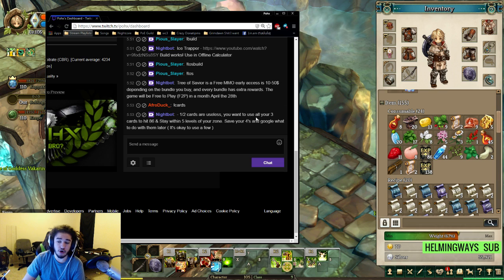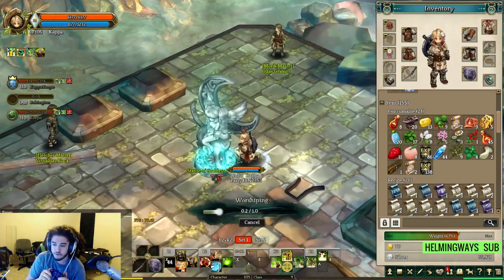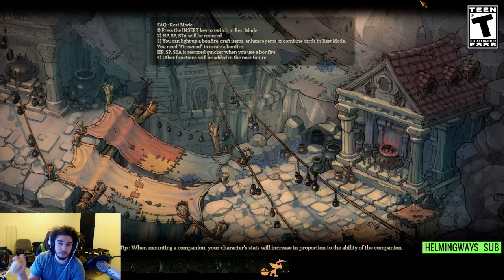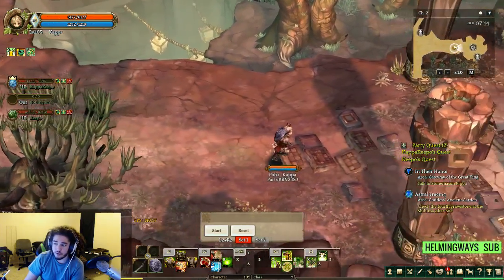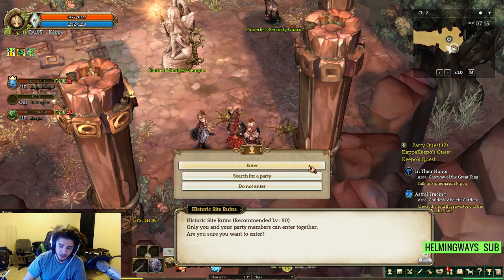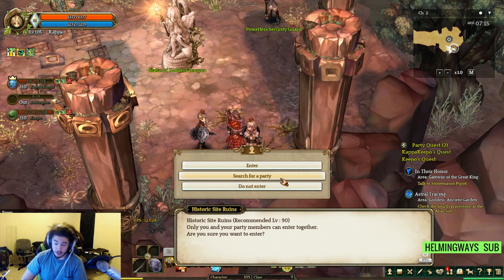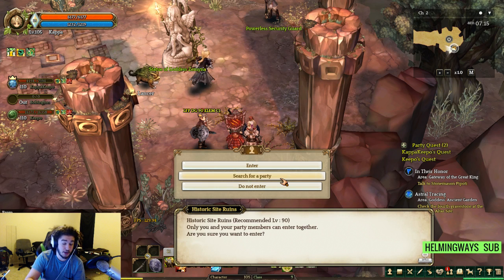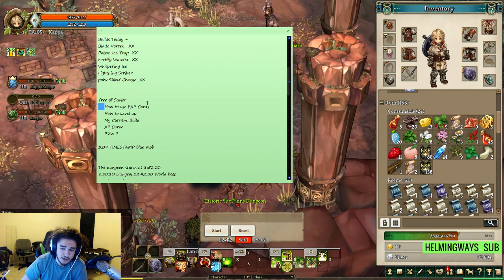Tree of Savior! How to Properly use EXP Cards Up to 100 !